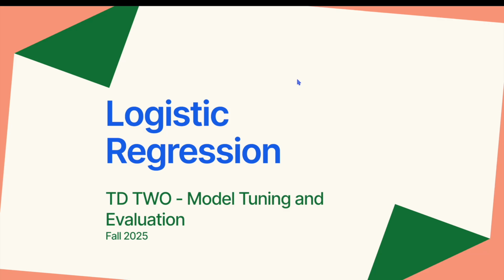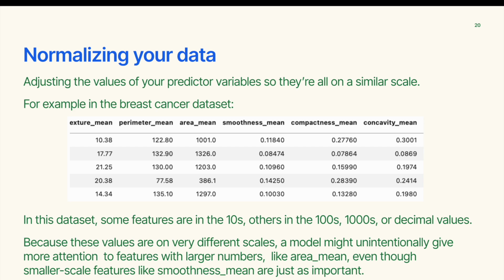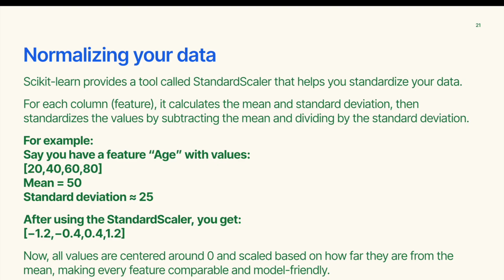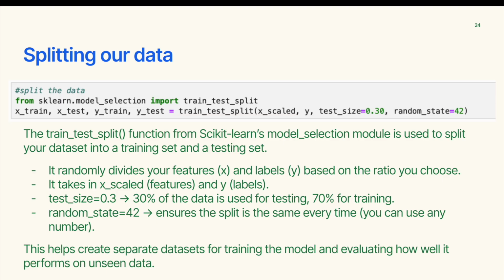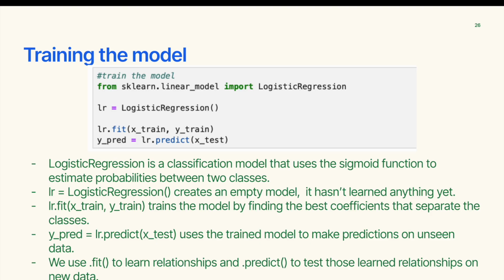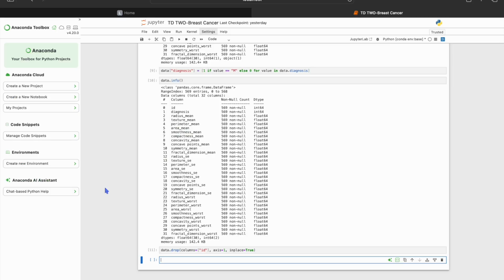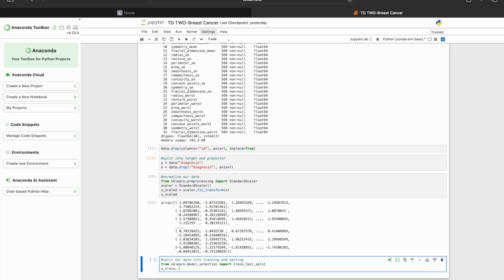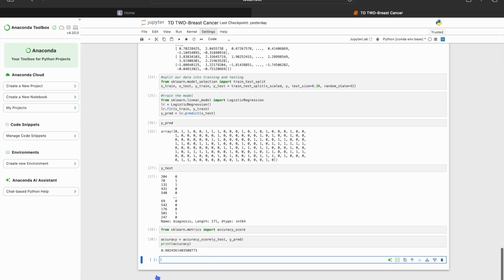TD TWO - Model Tuning and Evaluation